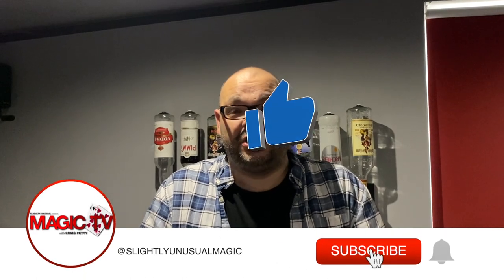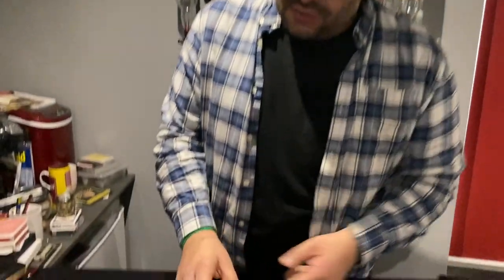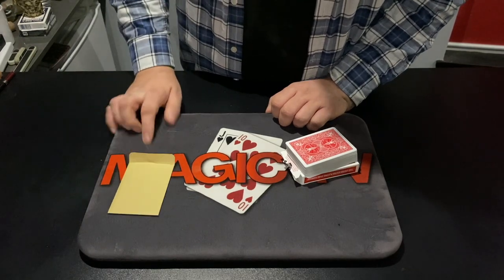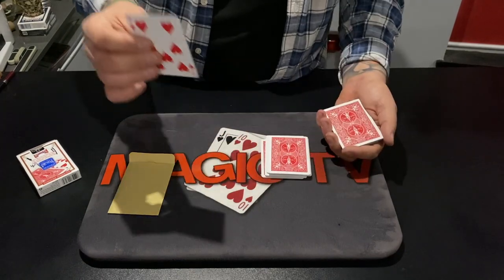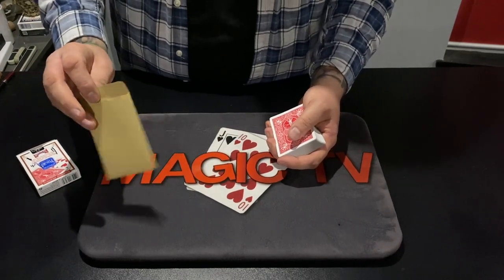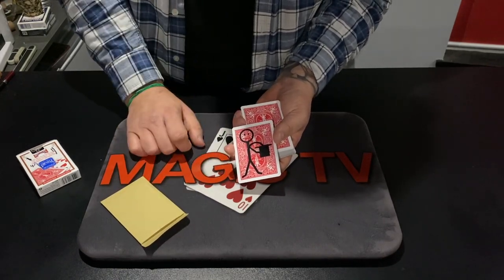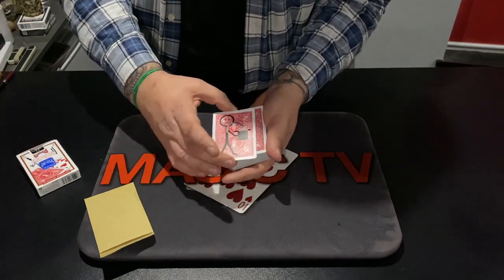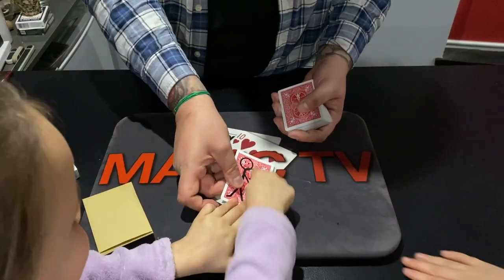Mini Me By Steve Marchello | Sleight Of Hand Magic!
Craig Petty is going to perform another exciting magic trick for us today, but he's not alone! With the help of his little helper friend they are going to create something spectacular. Shout out to the amazing Steve Marchello for creating this unique trick called Mini Me. Every day we upload a new episode of Magic Live at 6PM. 👇👇👇